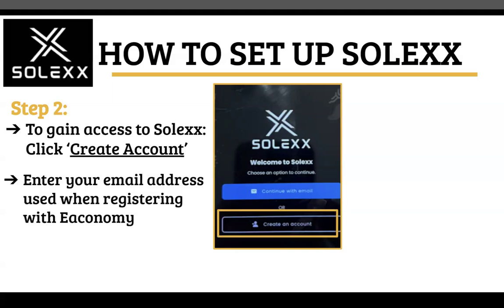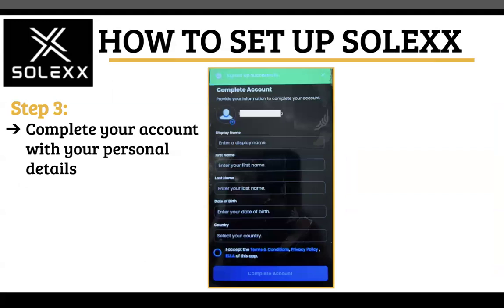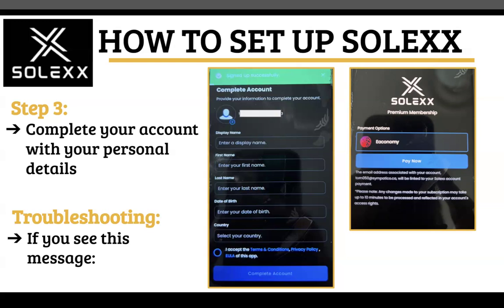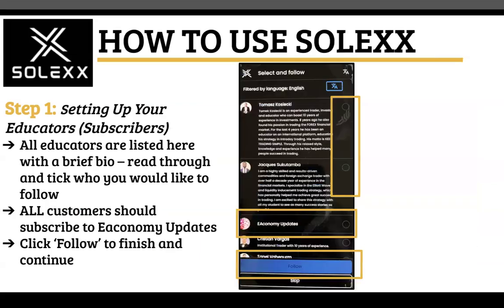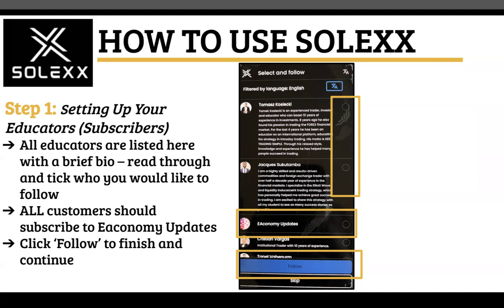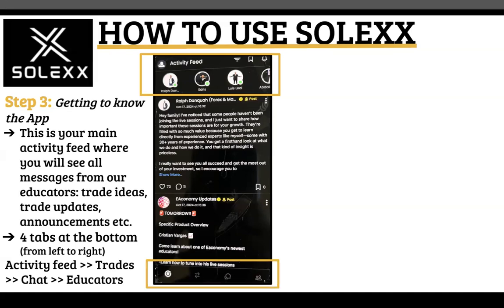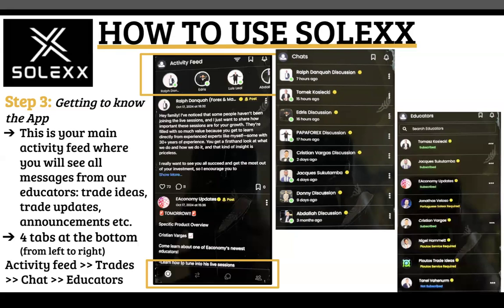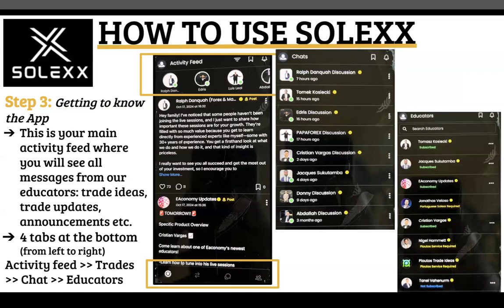Solexx: How to Set Up & Use